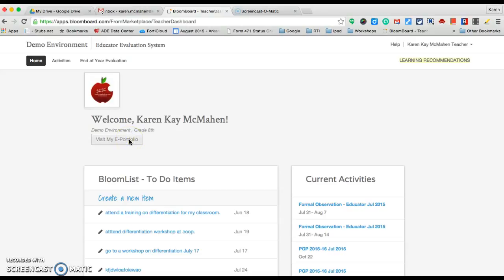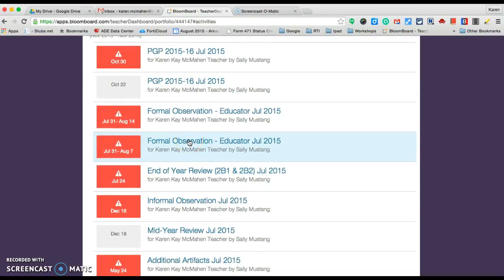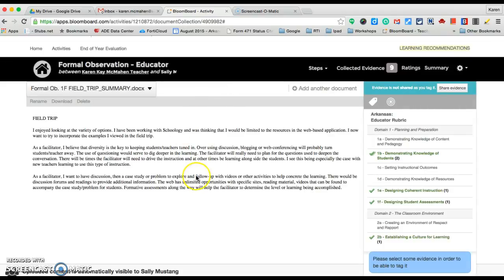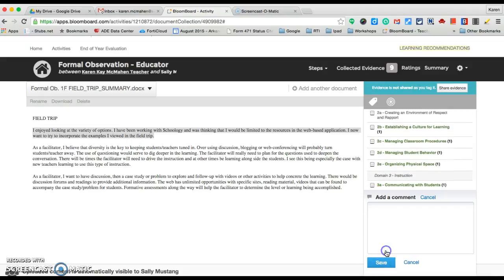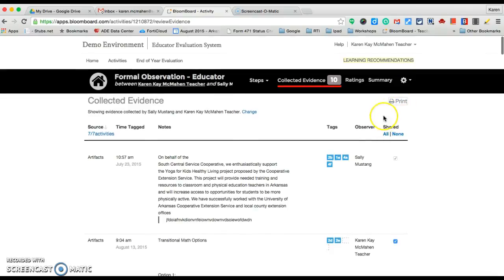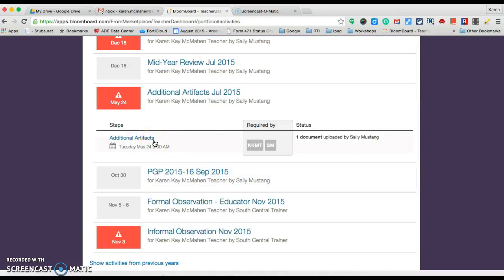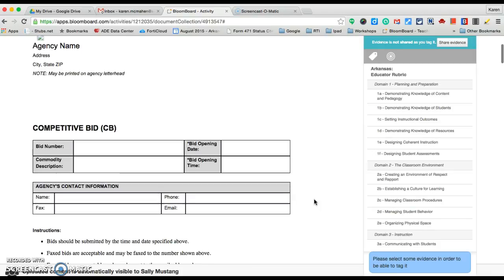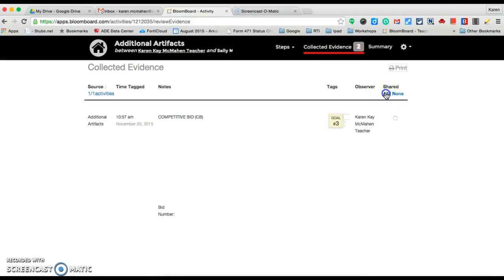Uploading Artifacts and Tagging Evidence